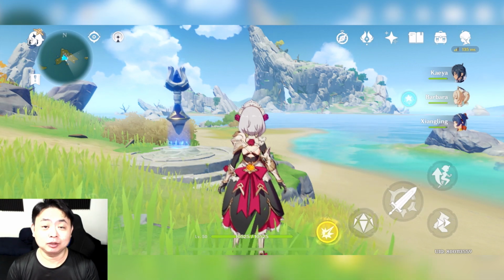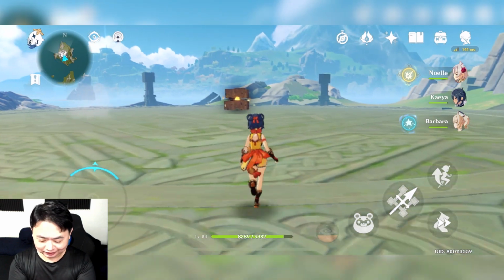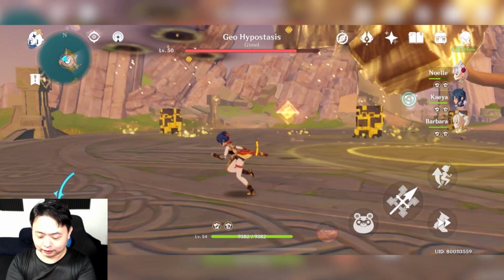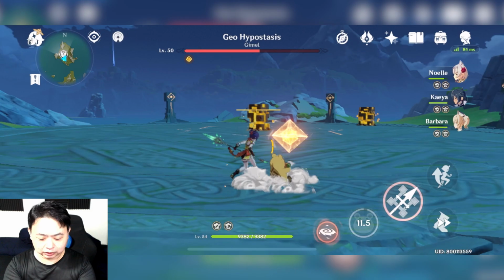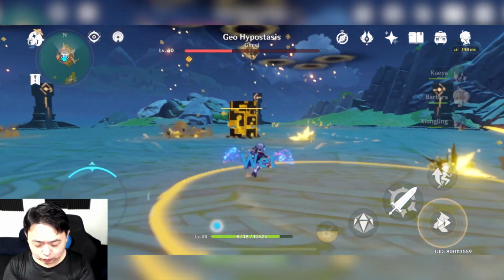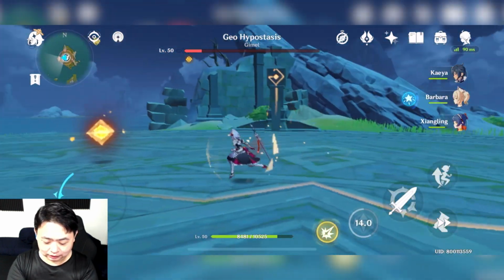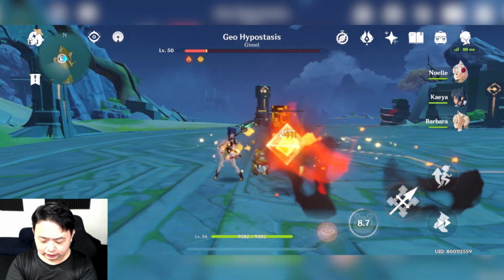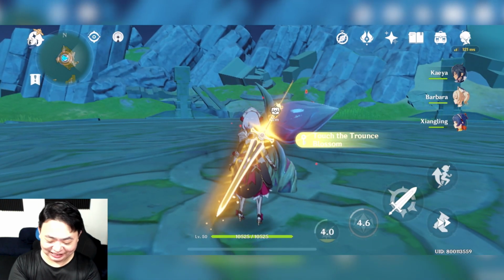Genshin Impact - Geo Hypostasis Live Attack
This is a let's play of Genshin Impact fighting Geo Hypostasis the 2nd time round & it's a horrible! I had discovered the pillars can be destroyed! Muahahahah